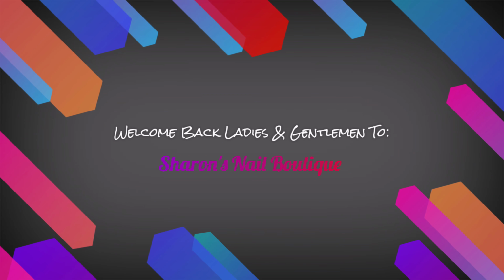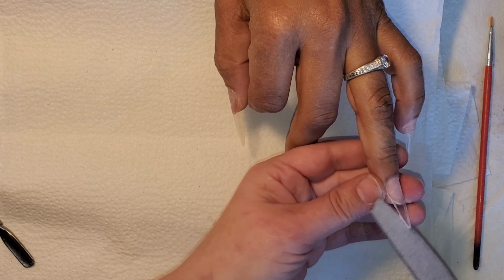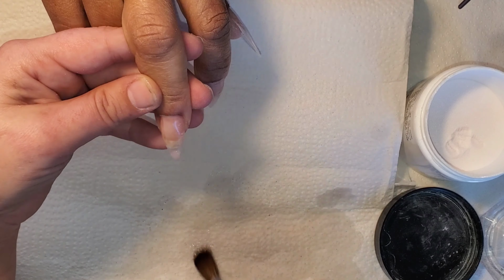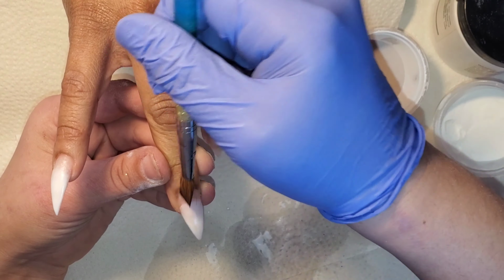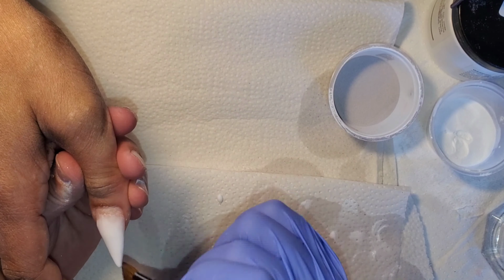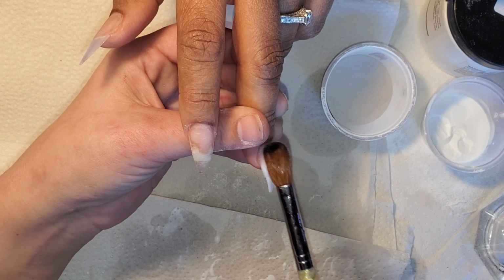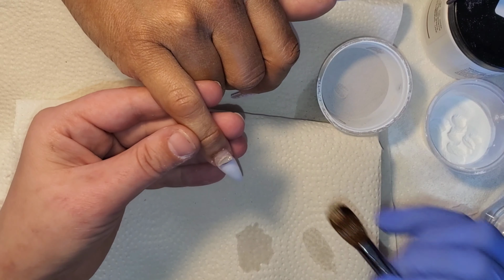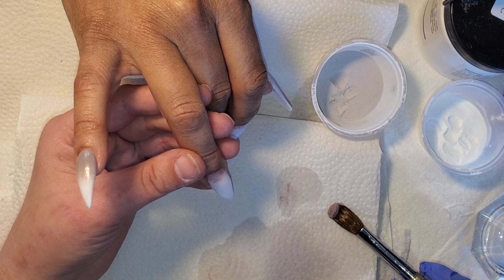Acrylic Ombre Nails||Homemade Colored Acrylic